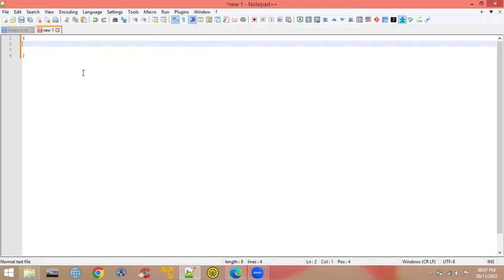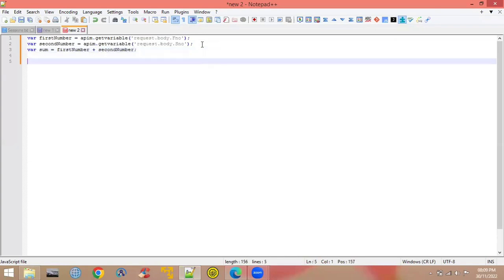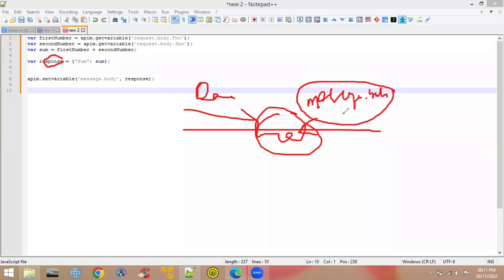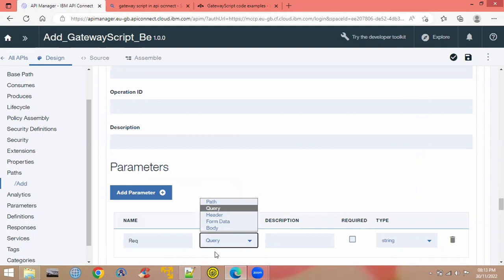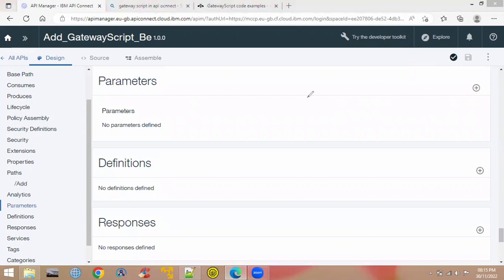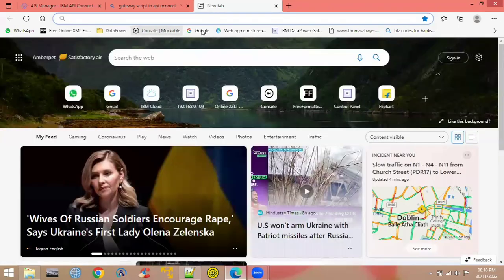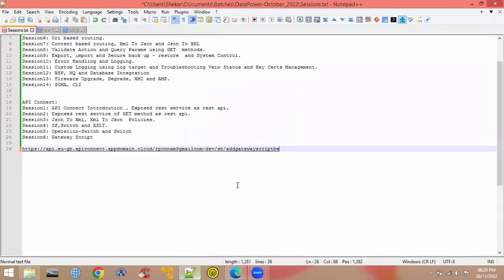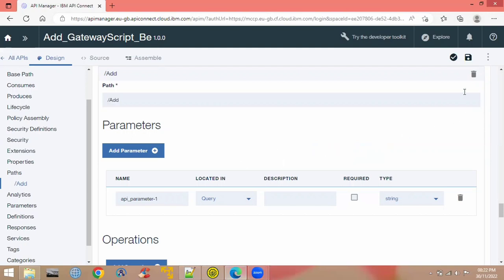GatewayScript in IBM API Connect